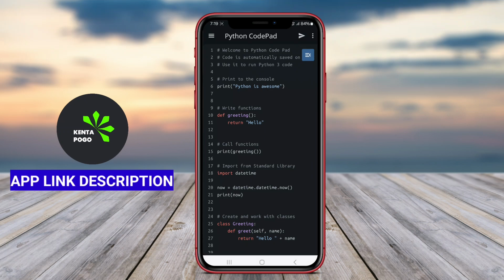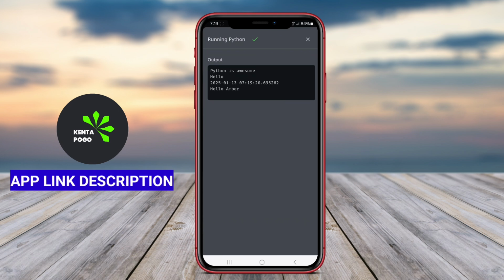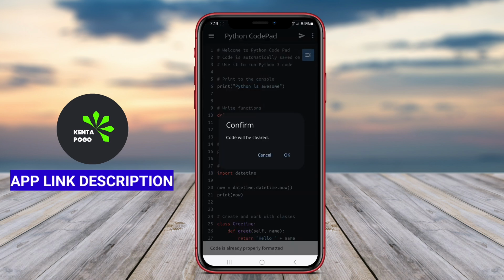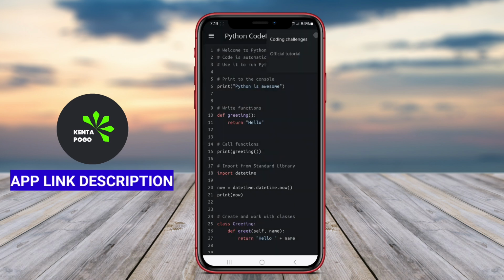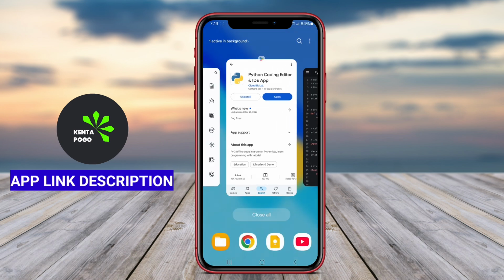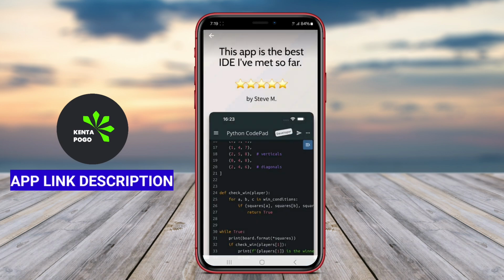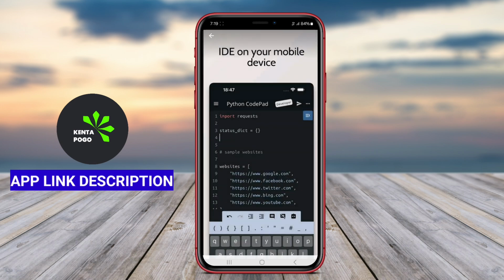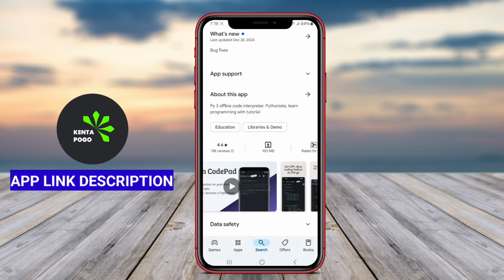Best Free Python Coding Editor App for Android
A Python code editor app for Android is a mobile application that allows users to write, edit, and execute Python code directly on their Android devices. With this app, developers can work on Python projects on the go without the need for a computer. Some of these apps offer features such as syntax highlighting, code completion, and integration with cloud storage services to enhance the coding experience on mobile devices.